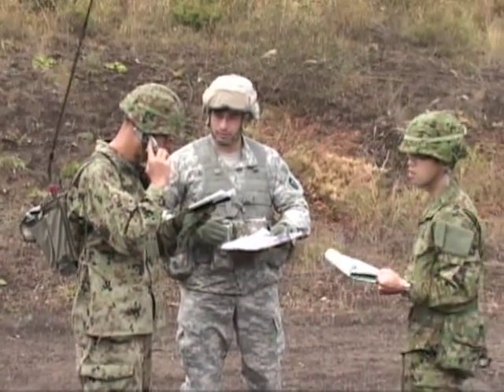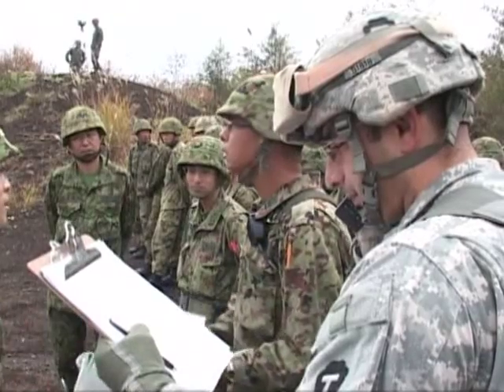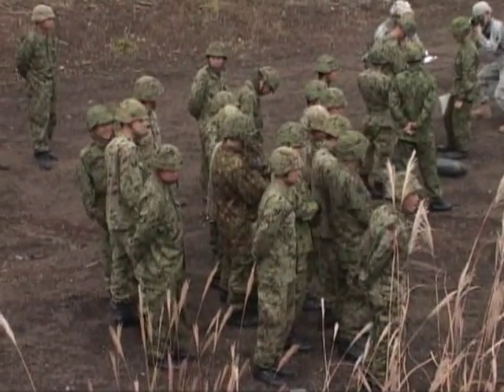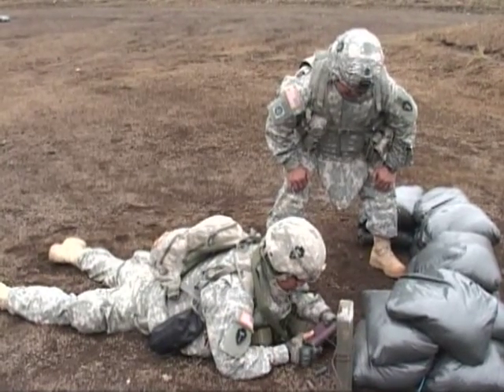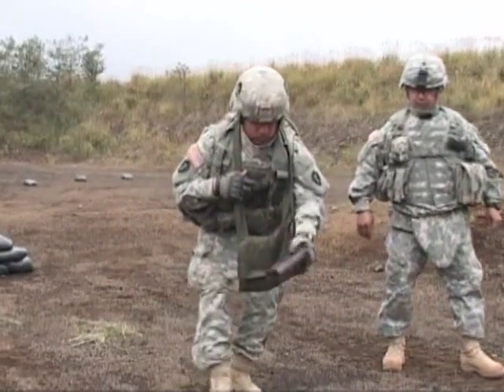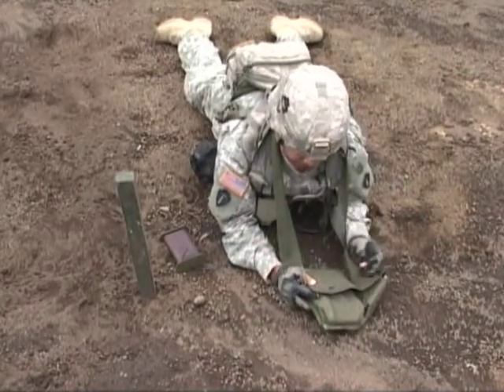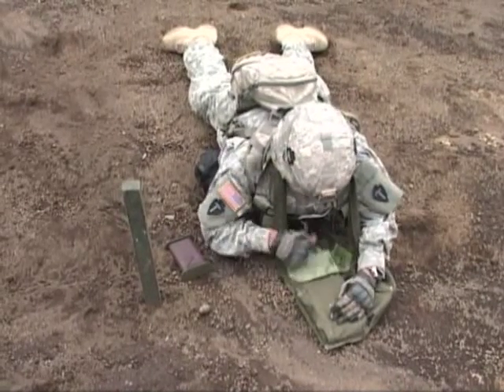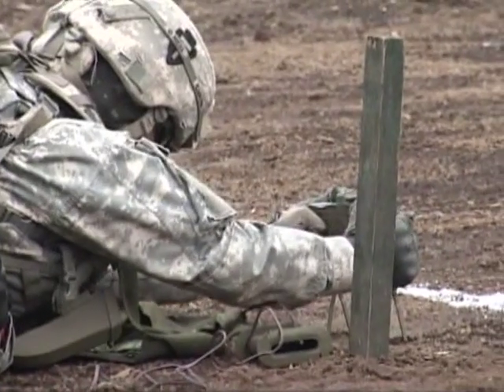ORIENT SHIELD 2011 - M18A1 Claymore Mine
The 3-141 Infantry Regiment of the Texas National Guard give their Japanese counterparts a Claymore demonstration. Soundbites include Spc. Jason Tosto - Team Leader, D.Co. 3-141 Infantry Regiment, Houston, Texas. Produced by Pfc. Zachary Zimerman.  Location:  Japan.  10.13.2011